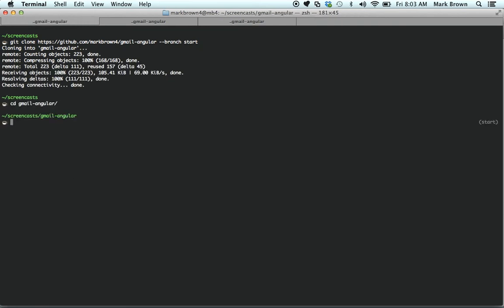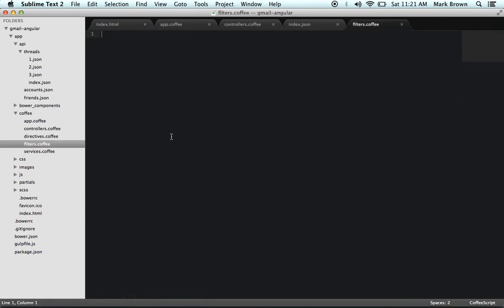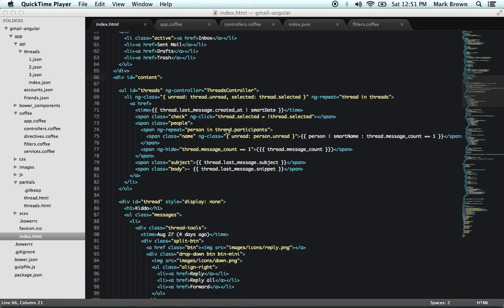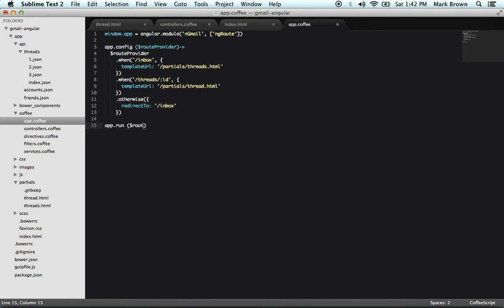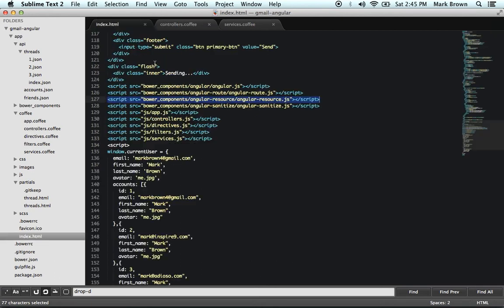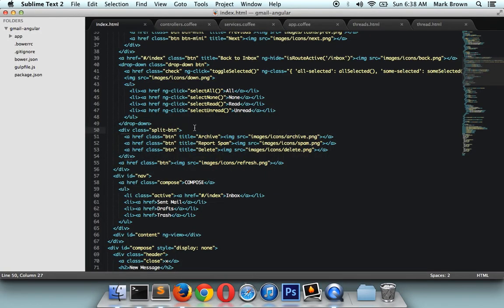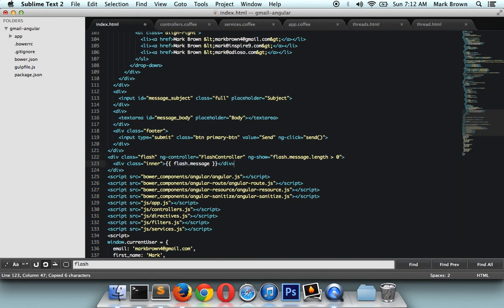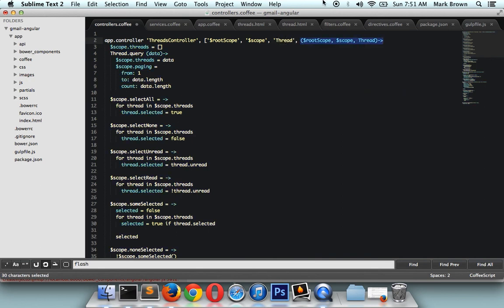nGmail - A beginner Angular tutorial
We'll learn how to build single page web applications like Gmail using Angular.js